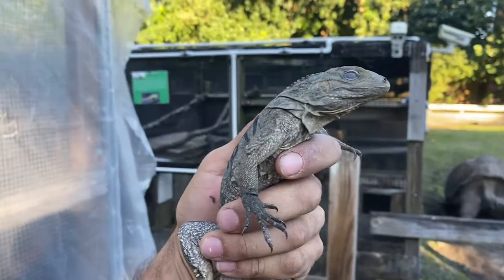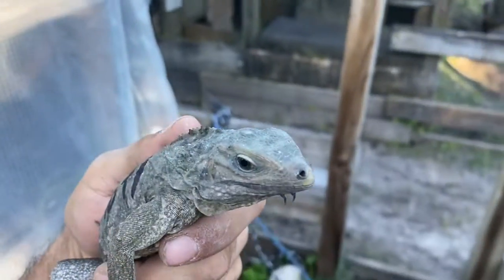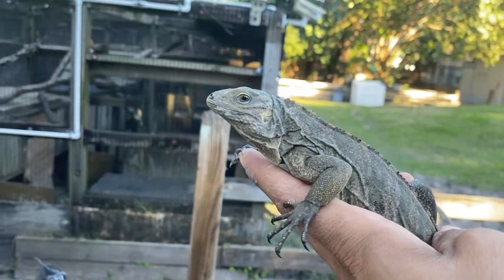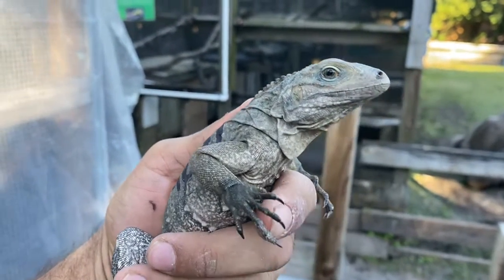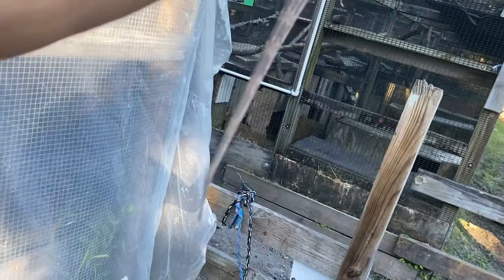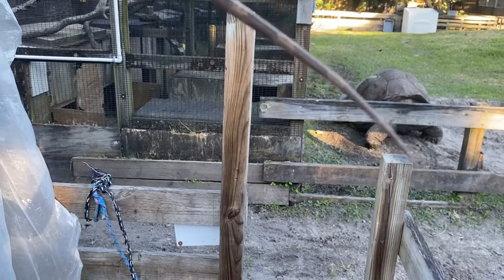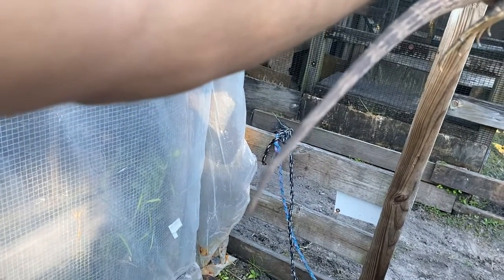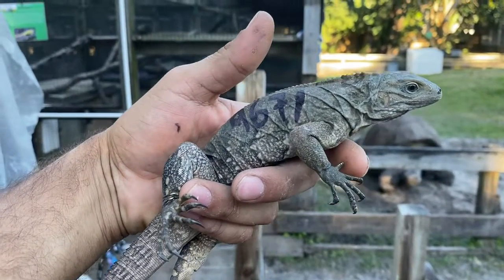Lewisi Hybrid 2020 ID#9671 "17 Male Iguana